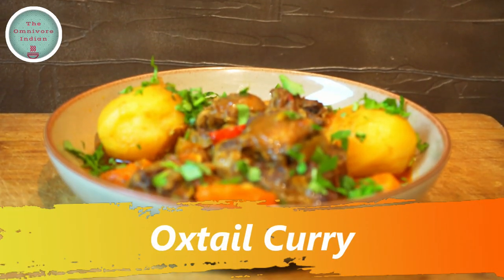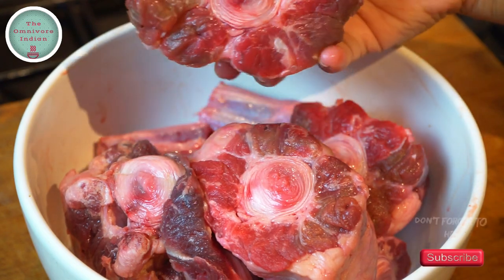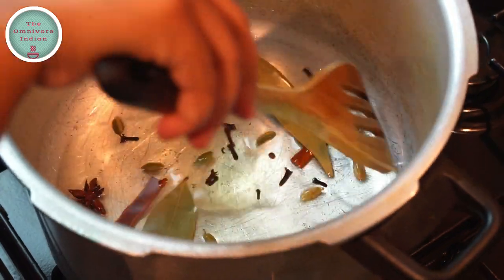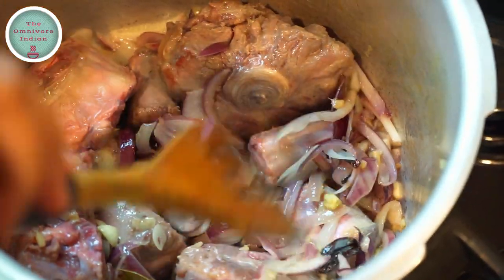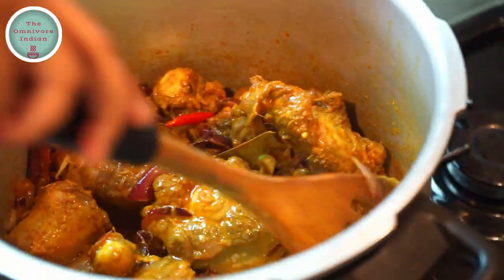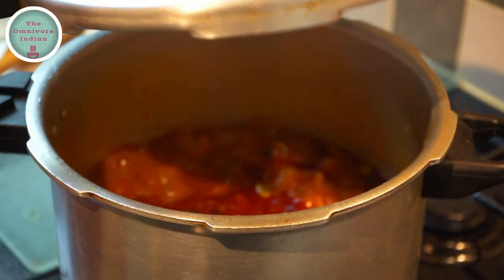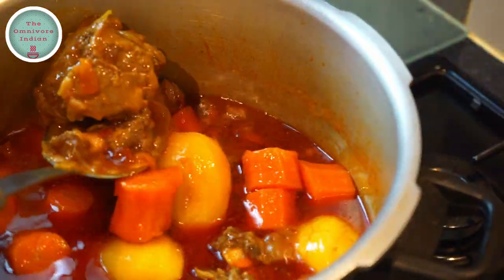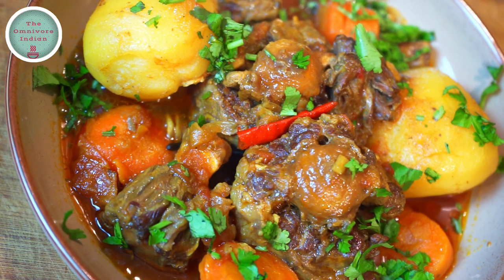Oxtail Curry - Oxtail Stew - Pressure Cooker Oxtail Recipe - Anglo Indian Recipe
Oxtail Curry is made out of  an underrated, unfashionable meat, namely the tail of the beef cattle.Though it is called oxtail, the tails used are not necessarily from an ox, but could be of any beef cattle. It is a very delicious meat and pressure cooking it minimizes the cooking time and ensures that the meat is tender and falling off the bone. It is a wholesome, nutritious meal that can feed the whole family. It is particularly suited for the winter months. Give it a try and enjoy!